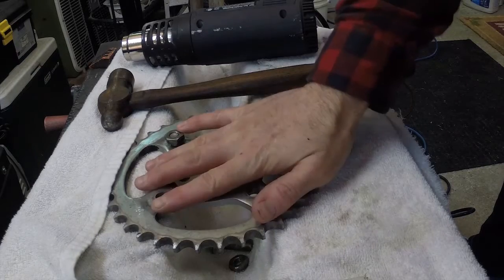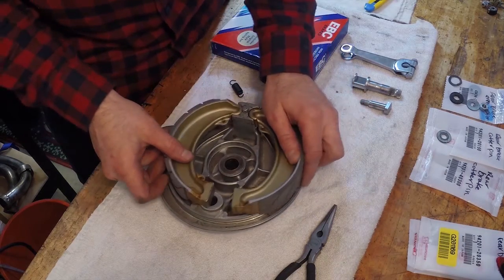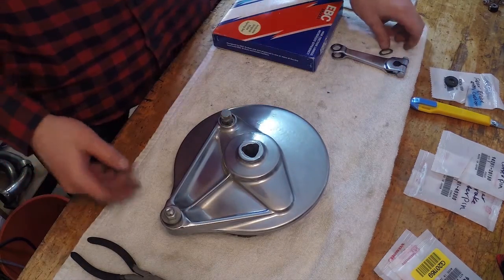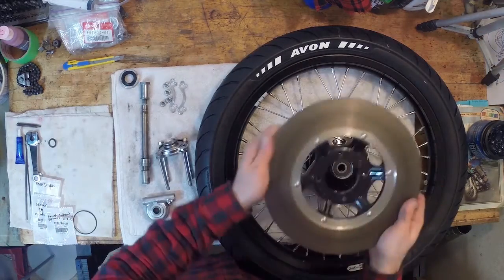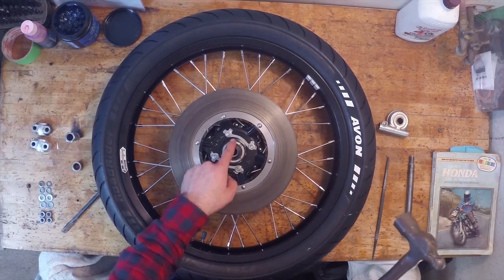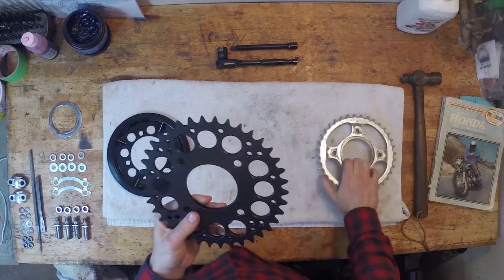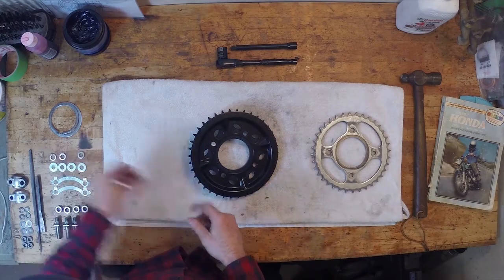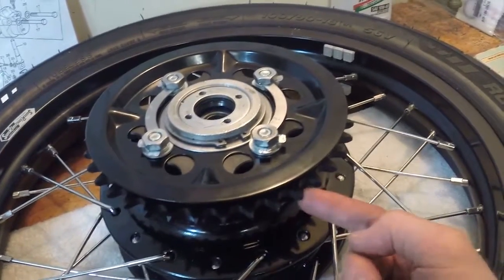Saturday's Wrench Ep.24: Rotor & Sprocket Install - Honda CB350 Build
Continuing on! I install the front rotor & speedo mechanism then move on to the rear brakes & sprocket. I ran into some spacing issues with both the front and rear wheels but have since more or less figured it out. For the speedo mechanism, I did not properly twist it into place in this episode but will remedy that in a later episode. For the rear 520 sprocket I will also address my spacing issue in a later episode.